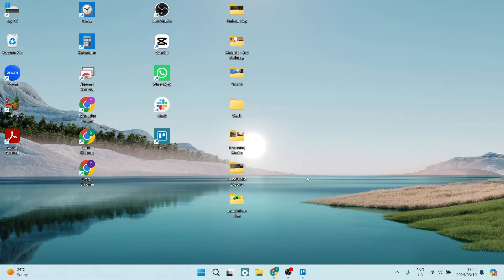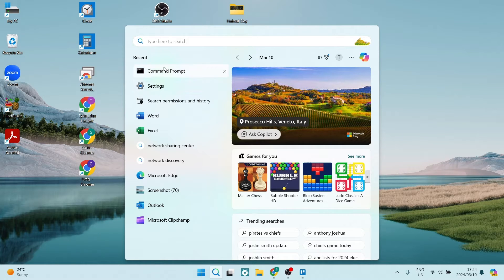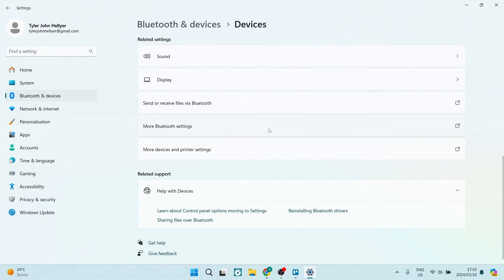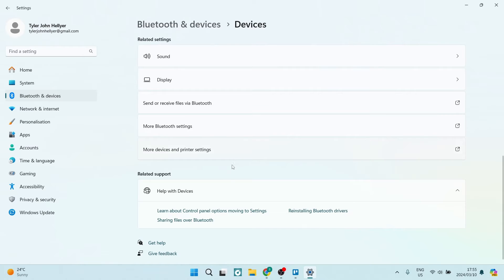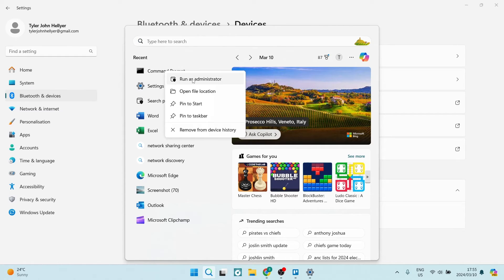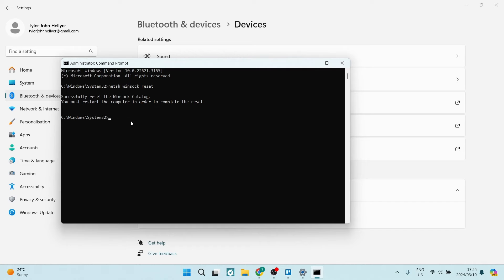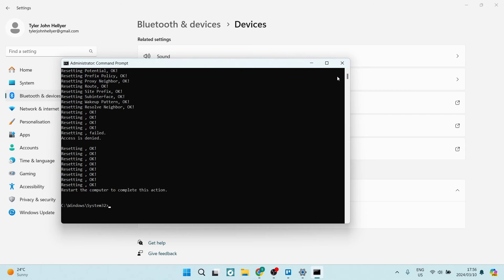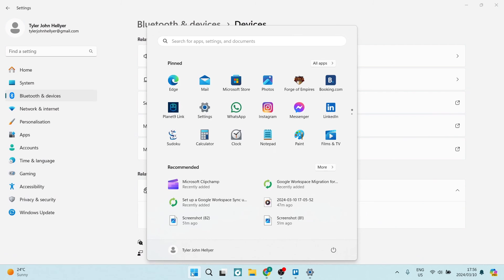How to Reset Bluetooth Settings in Laptop Windows 11 | Windows Tips and Tricks 2025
In this video 'How to Reset Bluetooth Settings in Laptop Windows 11', we will demonstrate the steps to reset Bluetooth settings on your Windows 11 laptop. Resetting Bluetooth settings can help resolve connectivity issues, pairing problems, or other Bluetooth-related issues you may encounter. We will guide you through the process of resetting Bluetooth settings in Windows 11, including removing paired devices, refreshing Bluetooth drivers, and troubleshooting common Bluetooth problems. By following our tutorial, you will learn how to effectively reset Bluetooth settings on your laptop to ensure smooth and reliable Bluetooth functionality.

Timestamps

Intro – 00:00 – 00:08
Resetting Bluetooth Settings in Laptop Windows 11 – 00:09 – 02:22